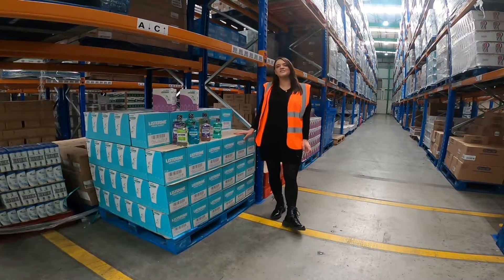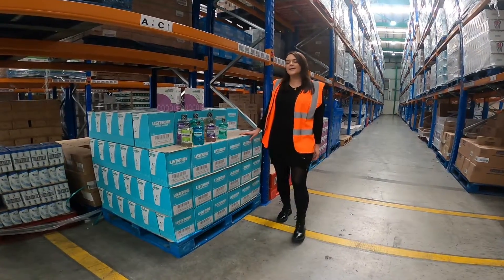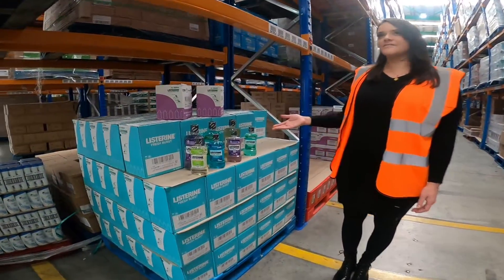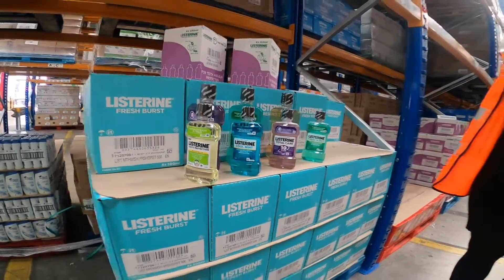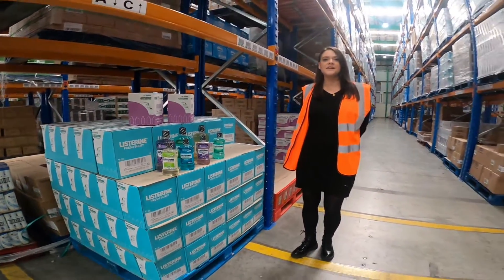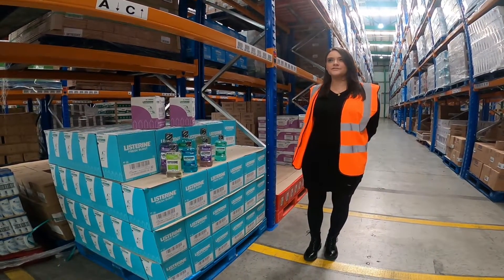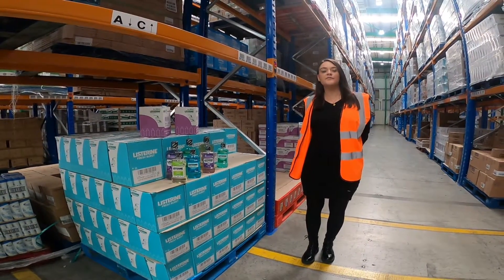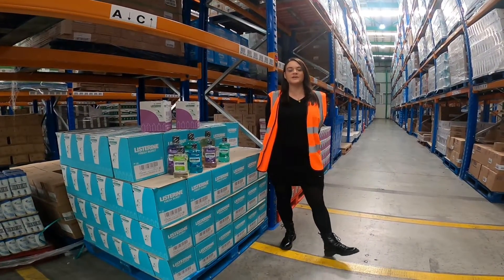Listerine Mouthwash 250ml & 500ml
Case Size 6 x 250ml or 6 x 500ml

Our Key Account Manager Hannah shows you what has just arrived in our warehouse. And today it's Listerine!